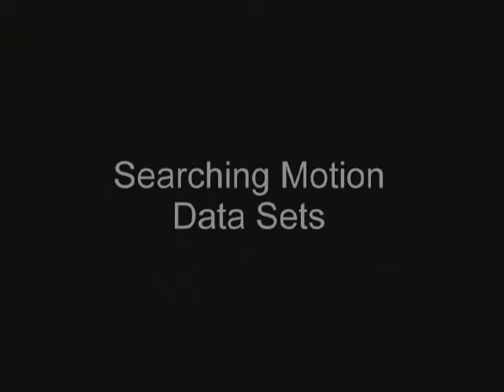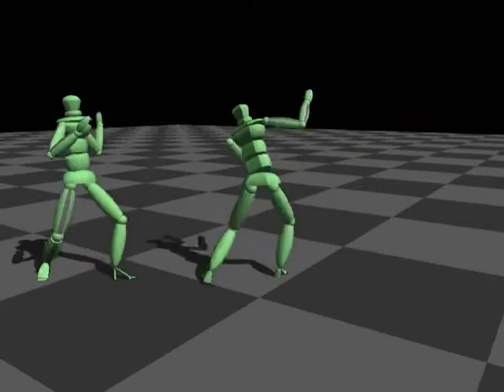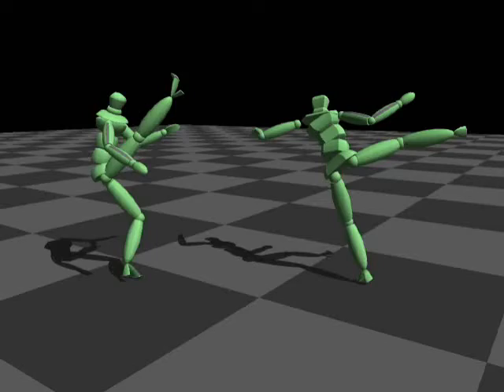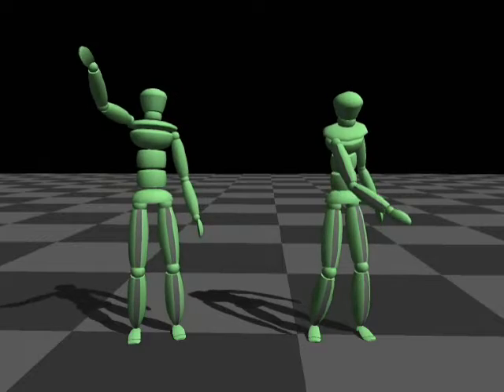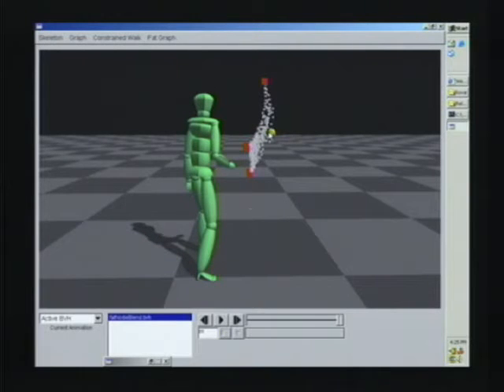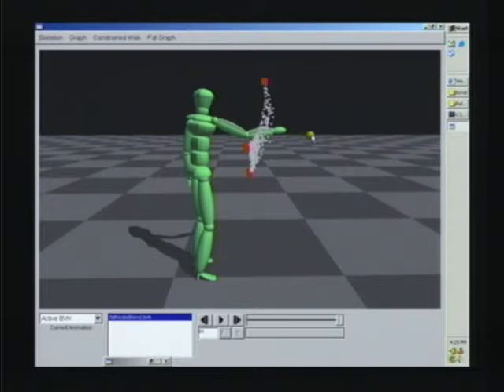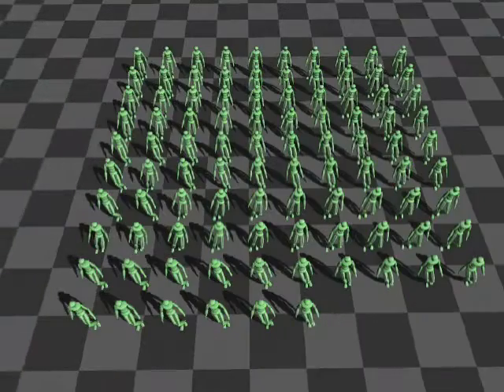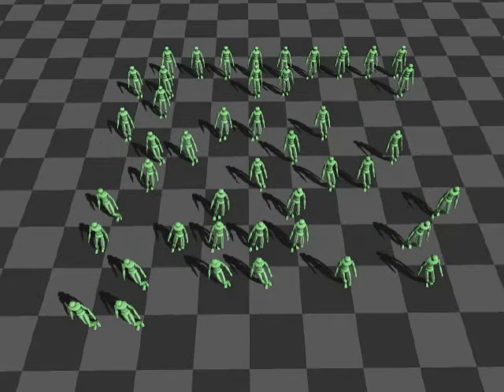motionFamilies-mpeg.avi のコピー